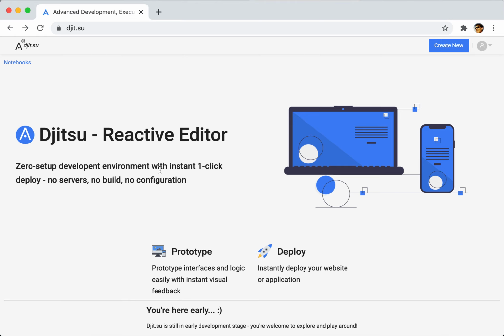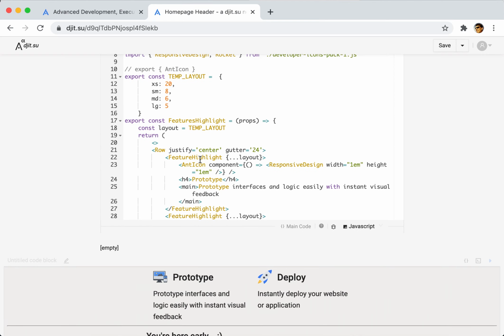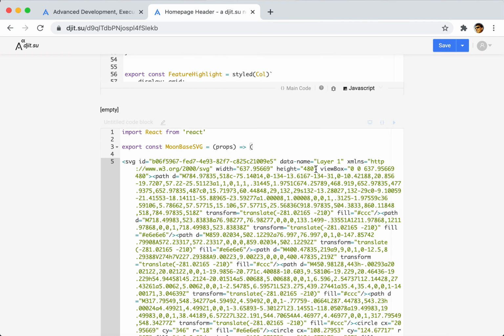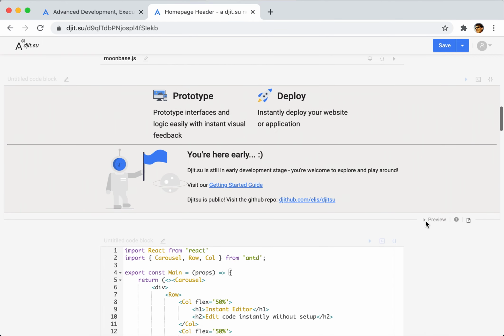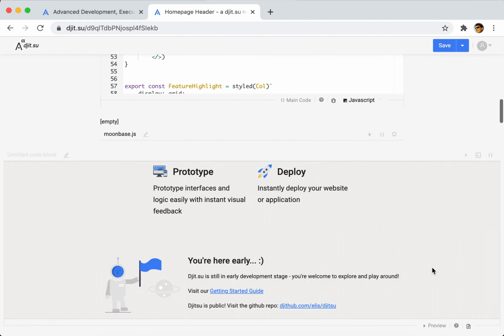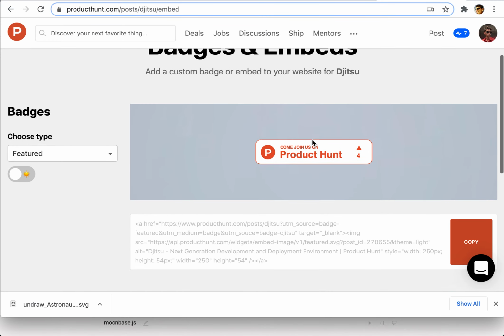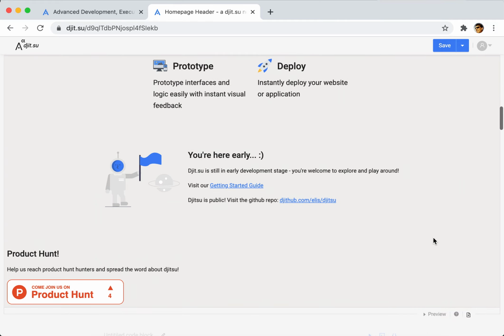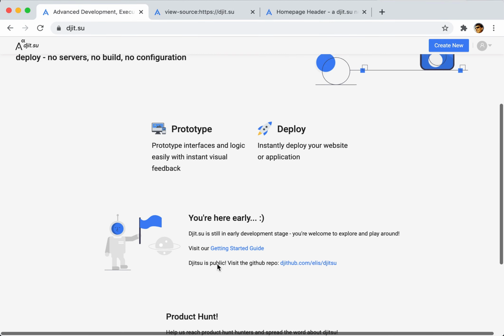Updating the Front-page of djit.su using Djitsu!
We quickly dive into a few small changes to the production front-page of djit.su - we add a nice looking SVG image and a product hunt badge!